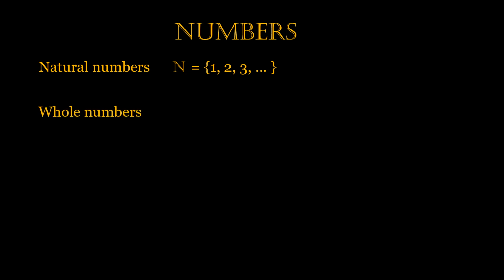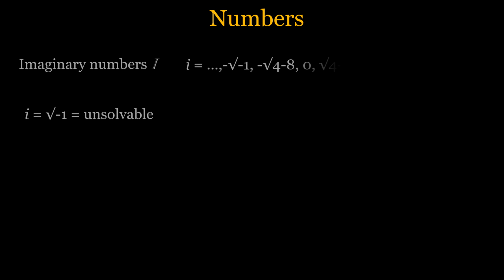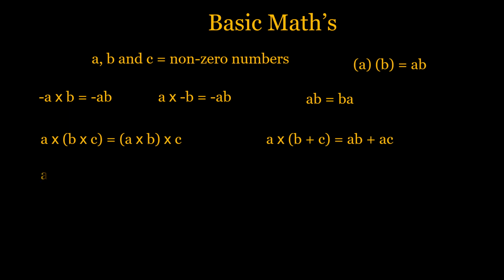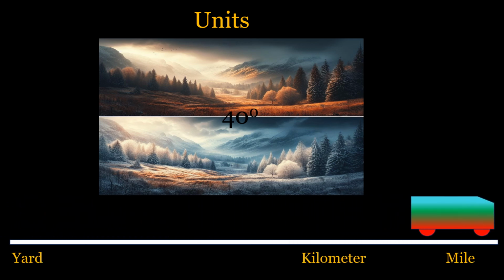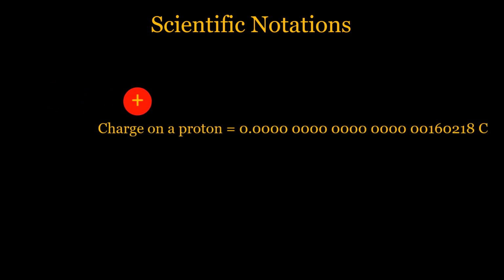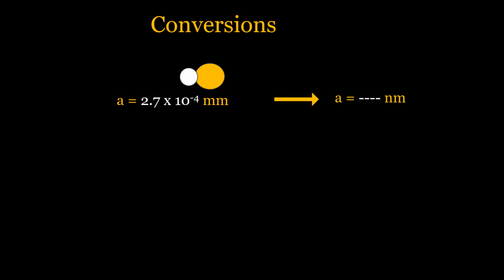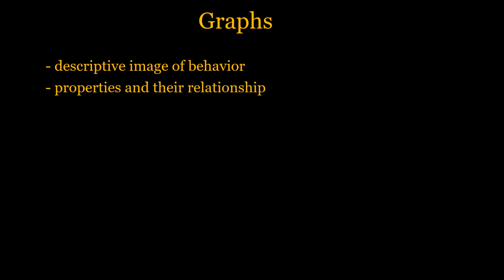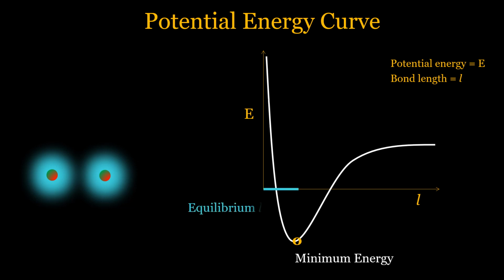Physical Chemistry Mathematics 0.1 | Scientific notations, Graphs, Potential energy curve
This is first part of a video made on particularly mathematics used in Thermodynamics and generally in physical chemistry. It includes, numbers, units, scientific notations, Graphs, potential energy curve et cetera. Intension is to start with easy and very basics concepts, so most people can follow along.
Sources: Atkin's Physical Chemistry ed. 8.
Ira and Levine's Physical Chemistry ed. 6.
Wikipedia, Britannica, and others.
Tools: MS Word, Power Point.